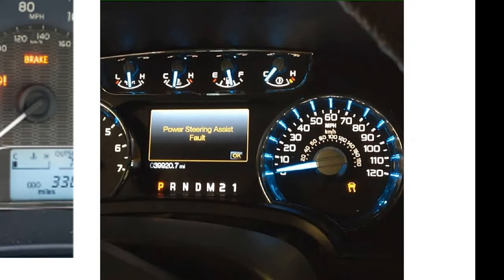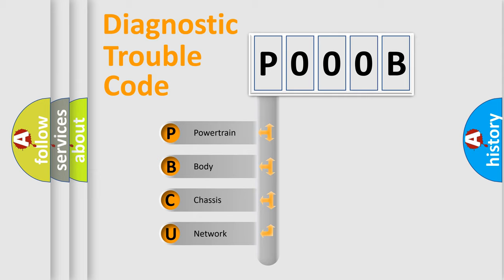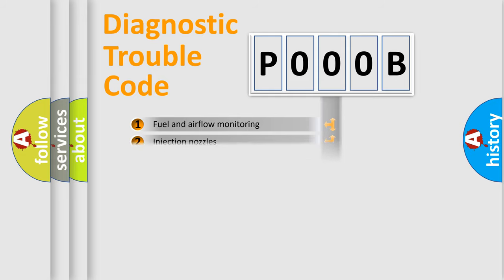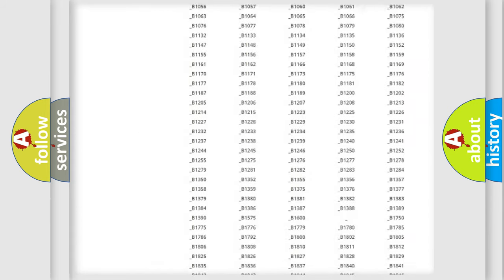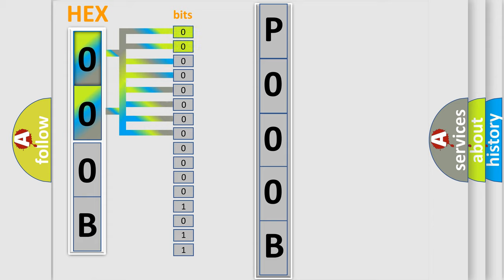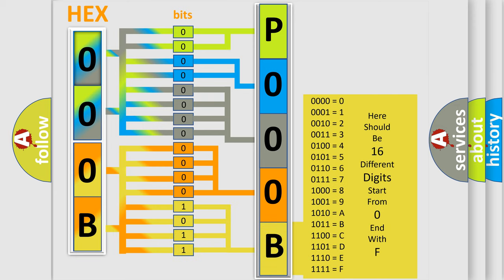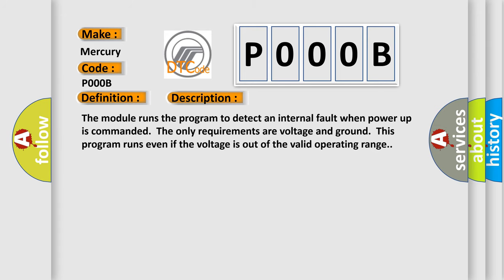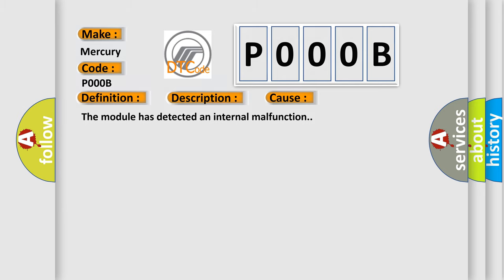DTC Mercury P000B Short Explanation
Contents:
0:21 Basic DTC analysis according to OBD2 protocol standard.
1:48 Insight into programming
2:58 A diagnostically understandable description of the Diagnostic Trouble Code
3:05 Basic error definition

Make
Mercury
Code
P000B
Definition
Electronic Control Unit EEPROM Incorrect Programming
Description